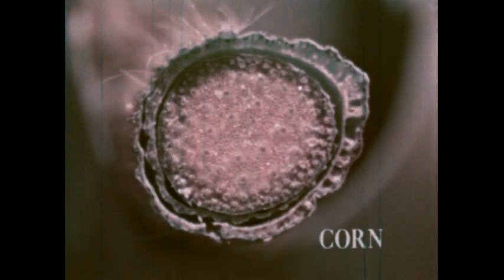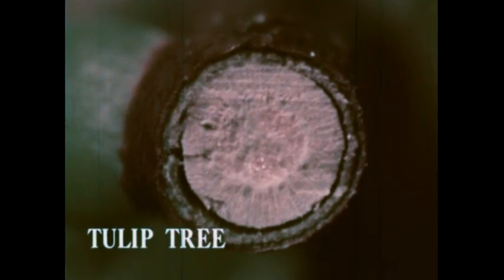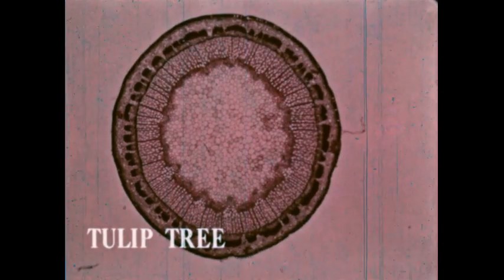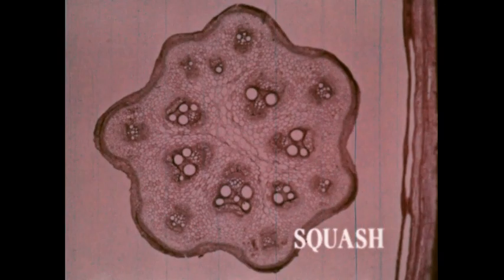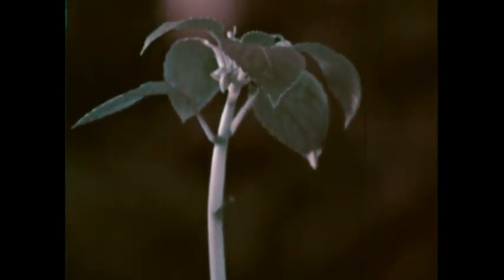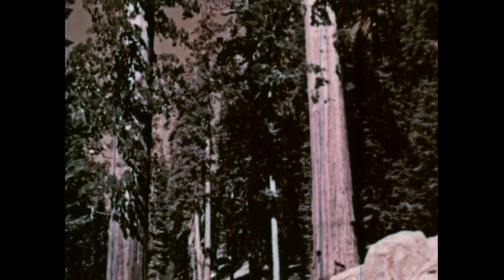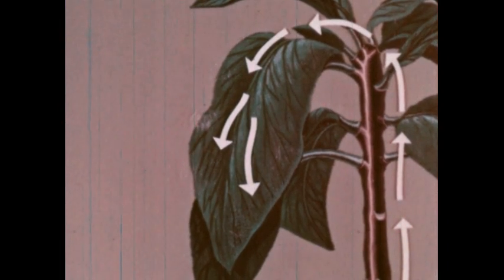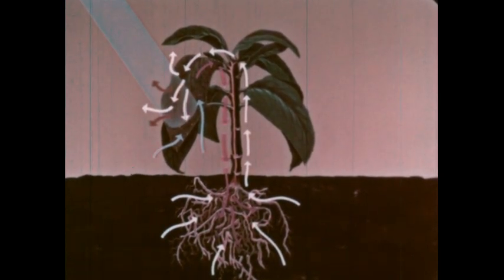Flowering Plants And Their Parts (1966)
Explores the structure and function of green plants, focusing on their three main parts: roots, stems, and leaves. Roots anchor the plant and absorb water and minerals through root hairs. Stems transport this water upward through internal tubes and support the plant’s structure. Leaves, arranged to capture maximum sunlight, contain chlorophyll which enables photosynthesis—a process that converts sunlight, water, and carbon dioxide into food (starch) and releases oxygen. The film also highlights the role of flowers as specialized leaves that produce seeds, and discusses plant adaptations to different environments. For example, water hyacinths float and keep their leaves above changing water levels, while desert cacti store water and minimize evaporation through narrow spines instead of leaves. Together, these features help plants survive in diverse habitats while fulfilling their roles in the ecosystem.

LIMITED DISTRIBUTION.